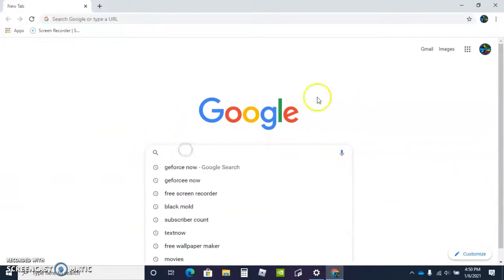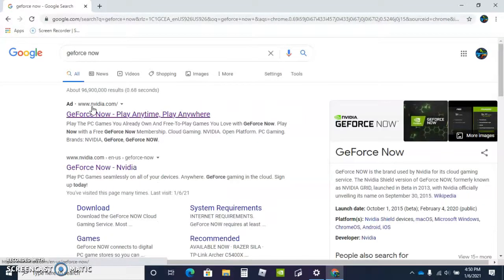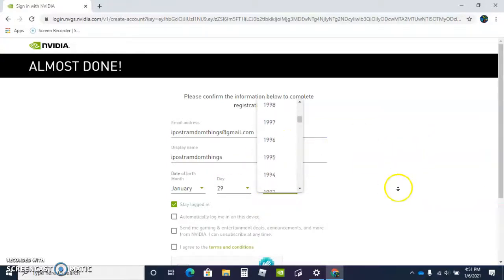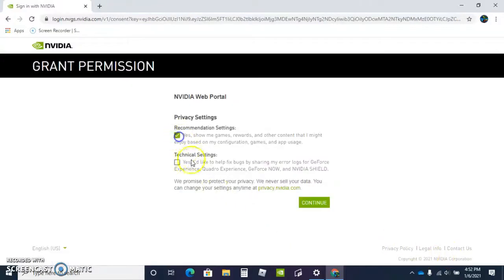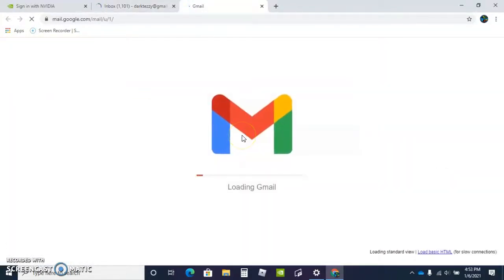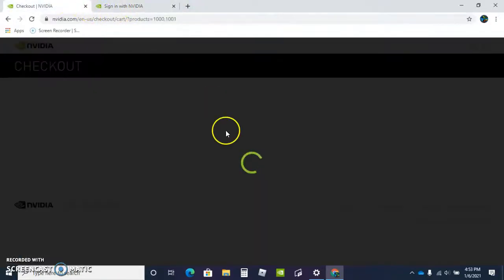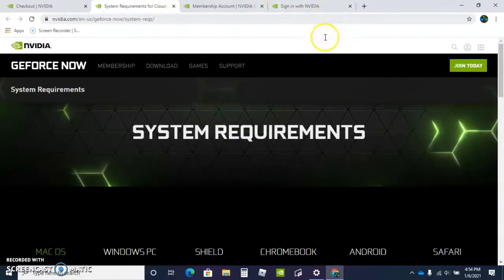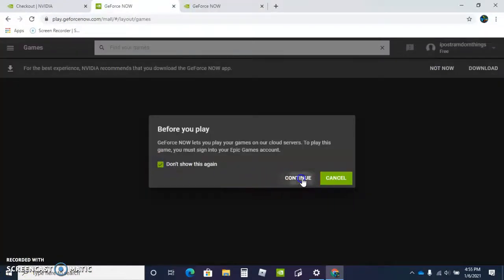How to play fortnite on school computer 2021 working method!